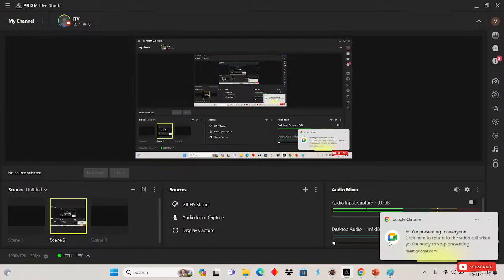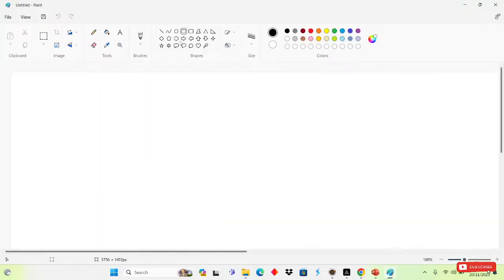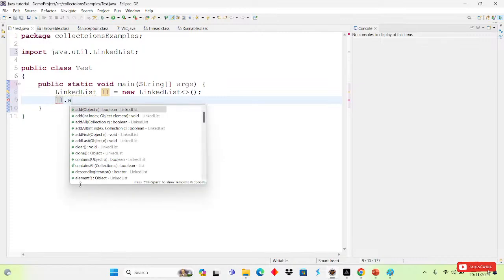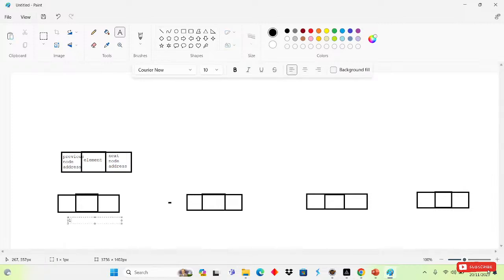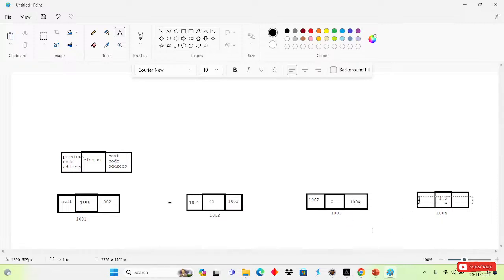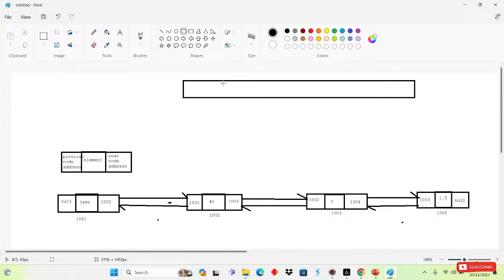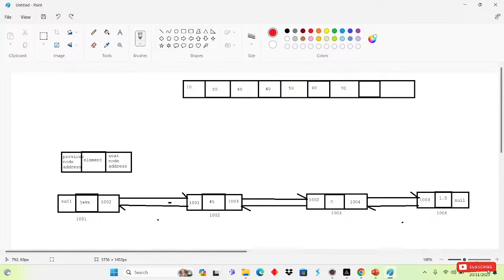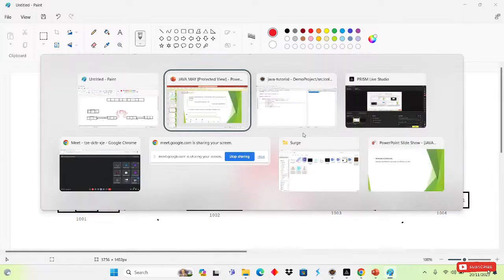Java Tutorial 38 - Unlocking the Power of Java Collections: Your Ultimate Guide Part 2